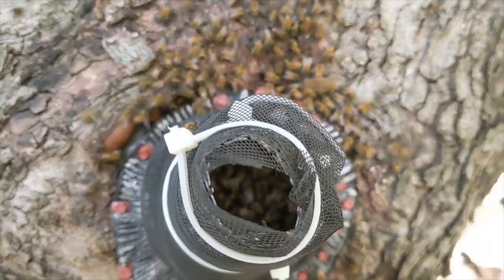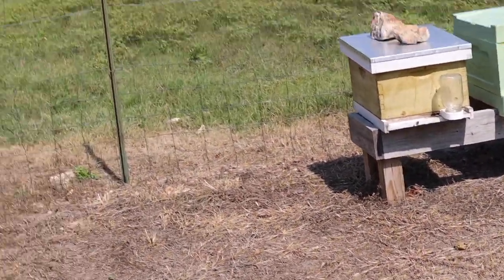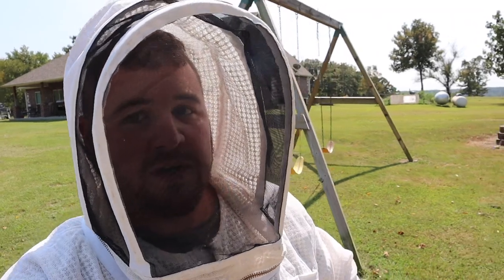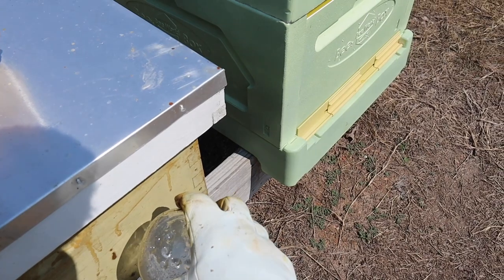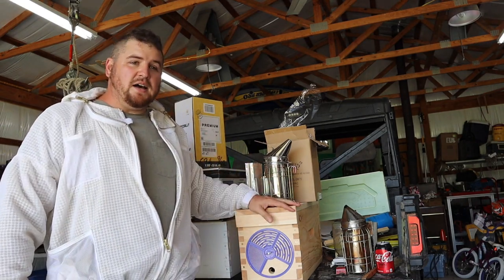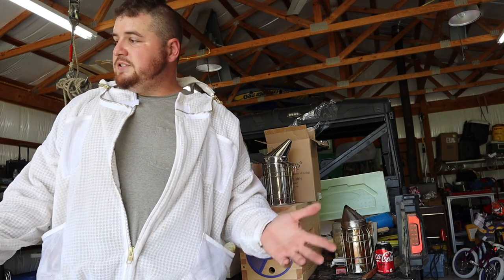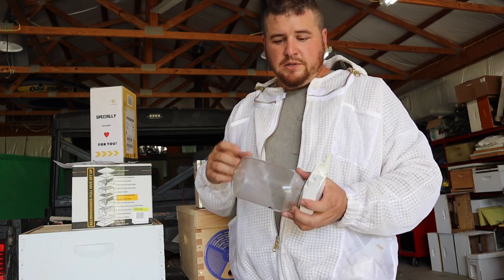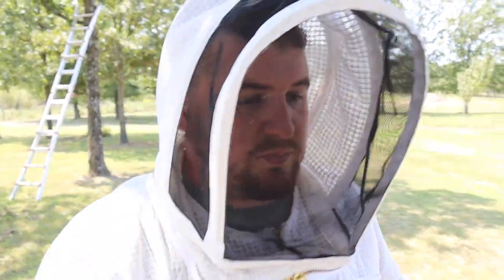You Won't Believe How Many Bee Hives We Have Now!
THE INTERCEPTOR Honeybee Swarm Trap